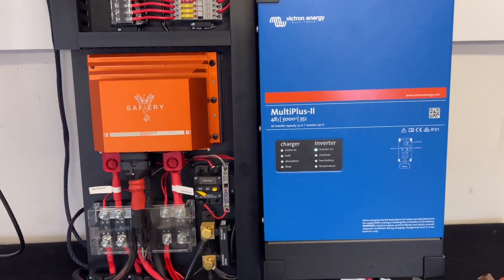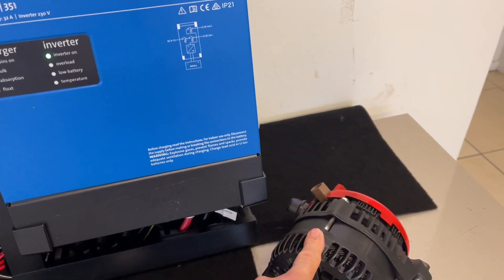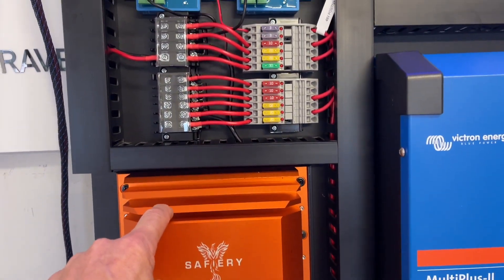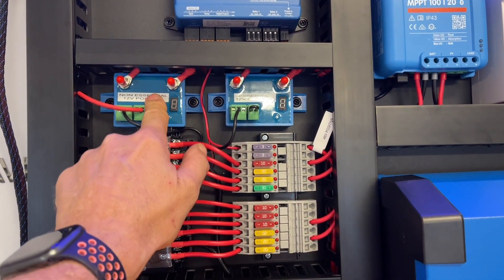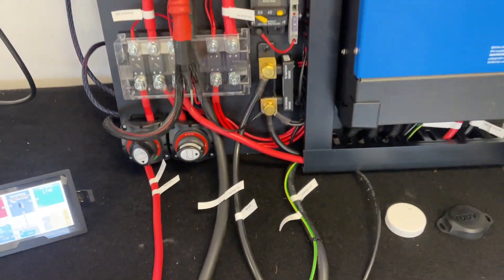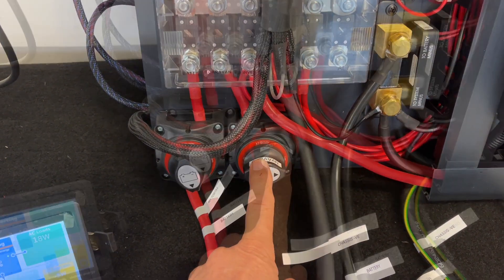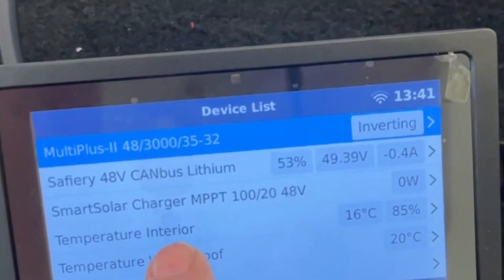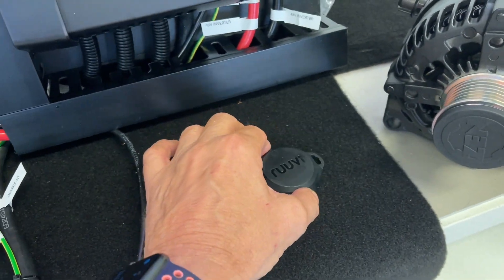LC79 Hall Built Canopy 48v with Scotty 250A Brushless Alternator 3000W Inverter/Charger 400Ah Li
This is a compact setup for 400Ah Lithium and a 3000W Inverter. It all fits on a board to go into a SA Hall Built Canopy. This pack is for Leigh Mercieca, an avid fisherman from the Australian Bight to the Victorian border. Leigh has just used a drone to drop his lures 250m off shore. Snapped up in 3mns he tells me. Drones are thirsty for power and you dont want one with a low battery 250m away over water. Multiple drones batteries can be continuously charged using this system. The 3,000W Scotty is placed on the board in the canopy. Out of Scotty is 48V and the current is 1/4 of the 12V side so we only need a single 35mm2 to the Anderson plug in the rear. In all our installations we use the chassis for the negatives. Its the only way to manage big power. This will deliver 500A for a front winch and of course 12V power for fridges and lights easily. Added to this kit is the bluetooth temperature sensor for the fridge and one for the canopy.